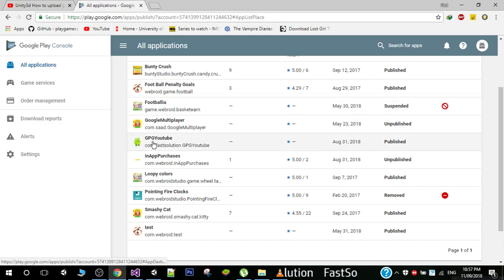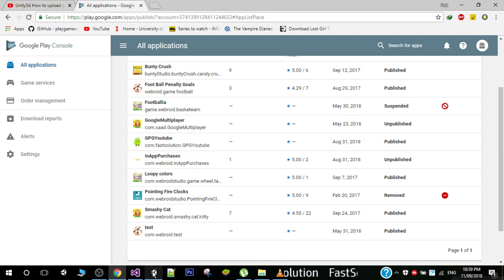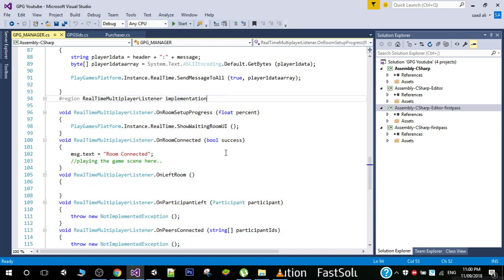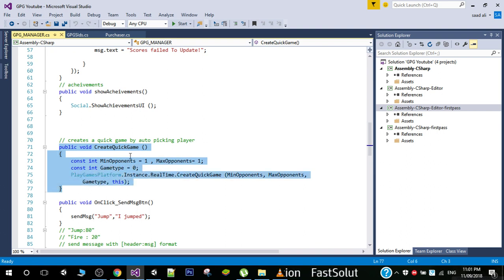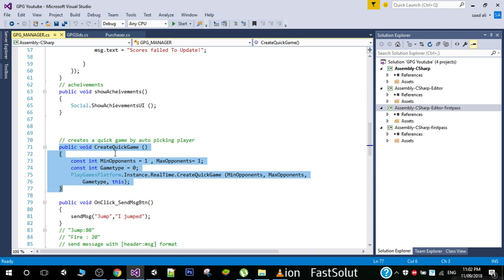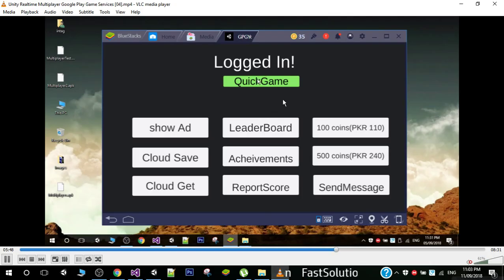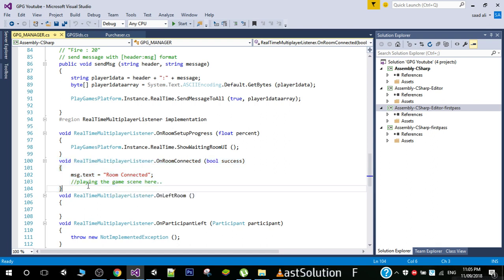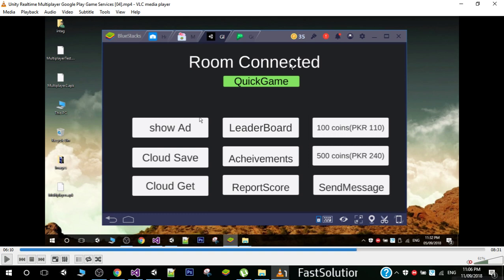Unity realtime Multiplayer using Google Play Game services( In English )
Unity realtime Multiplayer using Google Play Game services( In English ) tutorial for beginners to get started with google multiplayer.
Watch Basic Videos First then move to Multiplayer for better understanding.